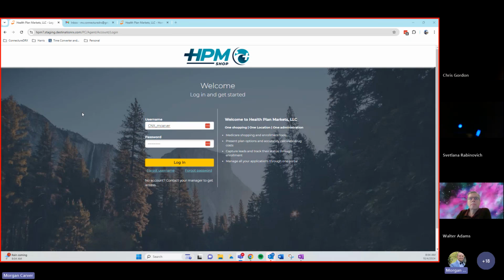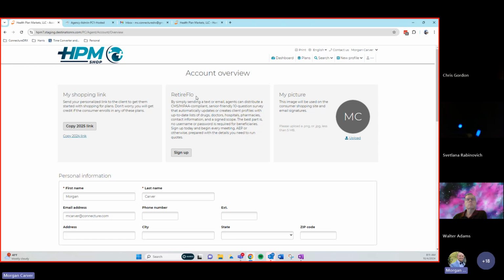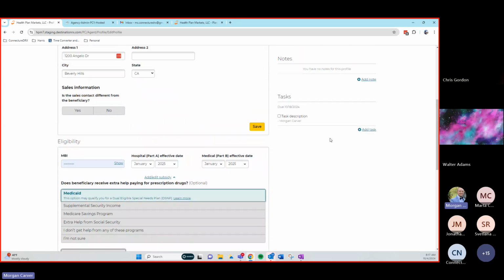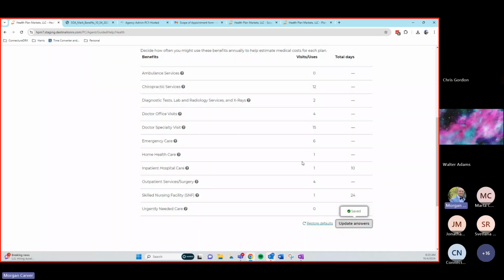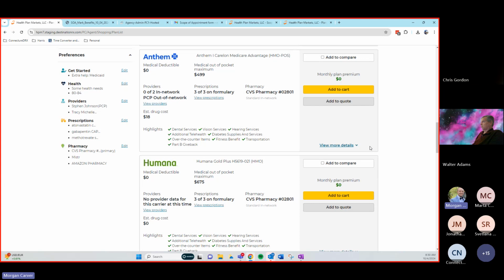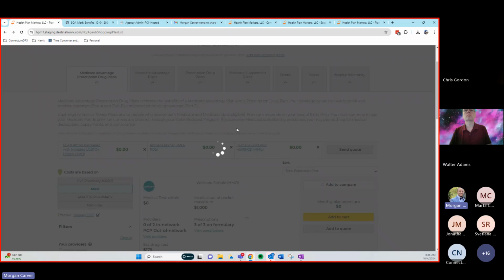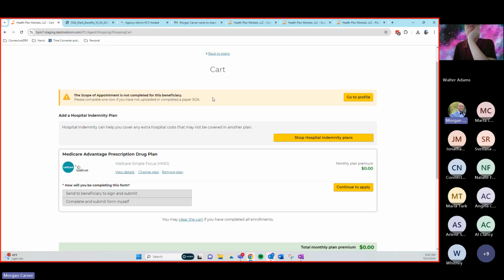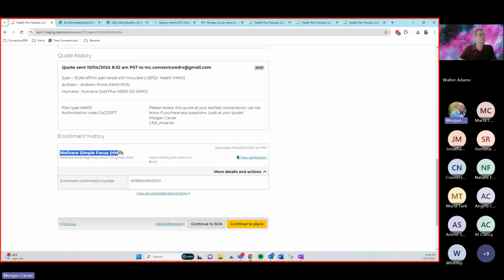HPM Shop '25 Overview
📌 Welcome to the Official HPM Shop Agent Training!

This comprehensive walkthrough will teach you how to navigate the HPM Shop platform, manage beneficiary profiles, generate quotes, and complete enrollments efficiently.

🔹 What You’ll Learn:

✔ How to use the dashboard & agent tools
✔ Managing beneficiary profiles & preferences
✔ Sending quotes & comparing plans
✔ Completing enrollments step-by-step

📌 Timestamps for Quick Navigation:
[0:00] Introduction & Course Overview
[0:00] Welcome & Housekeeping
[1:02] Overview of HPM Shop & Dashboard
[2:00] Module 2: Agent Tools & Resources
[2:00] Reporting Features
[3:17] 360 Learning Library & Training Materials
[4:46] Creating Learning Requests
[6:45] Module 3: Working with Beneficiaries
[6:45] Creating & Managing Beneficiary Profiles
[12:19] Agent Portal Overview (PEARL Link & RetireFlow)
[14:19] Module 4: The Enrollment Process
[14:19] Scope of Appointment (SOA) Overview
[18:53] Capturing Preferences, Providers & Prescriptions
[26:16] Module 5: Plan Selection & Quoting
[26:16] Browsing & Filtering Plans
[28:42] Sending Quick Quotes via Email & Text
[32:15] Comparing Plans & Estimating Costs
[34:42] Module 6: Completing an Enrollment
[34:42] Adding a Plan to the Cart
[36:16] Completing the Enrollment Application
[43:50] Post-Enrollment Confirmation & Follow-Up
[45:46] Module 7: Final Review & Next Steps
[45:46] Accessing Training Resources & Support
[47:00] Q&A & Best Practices

📌 Need help? Visit the HQ for additional resources.